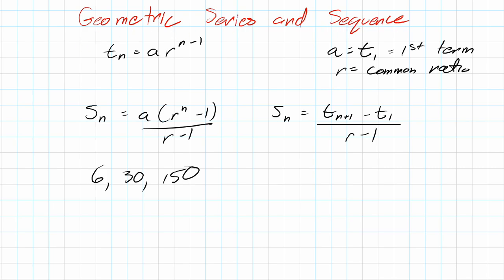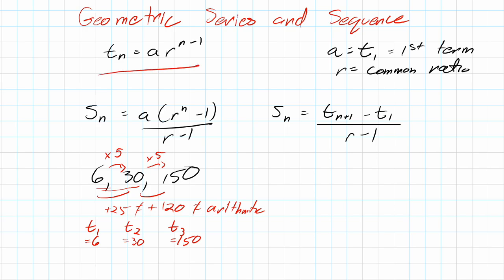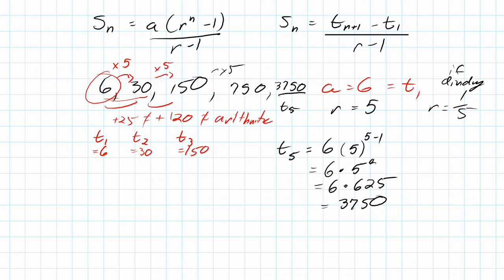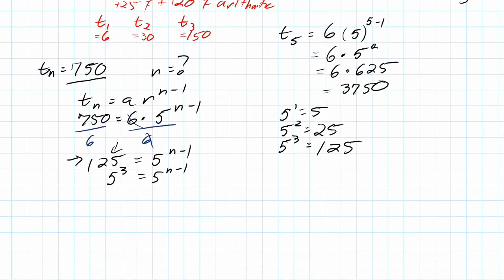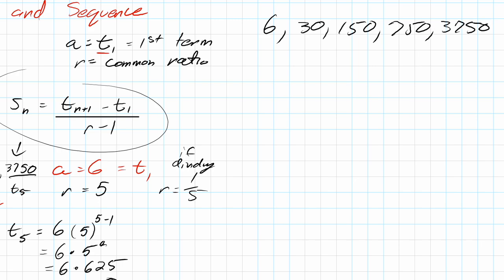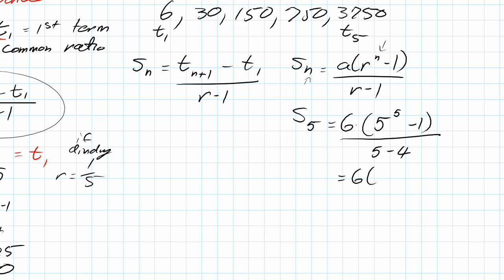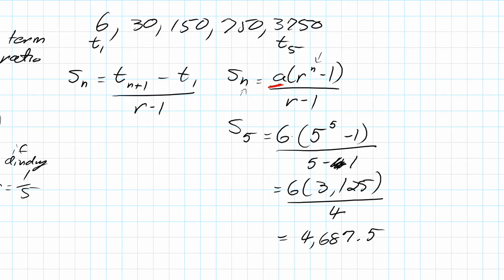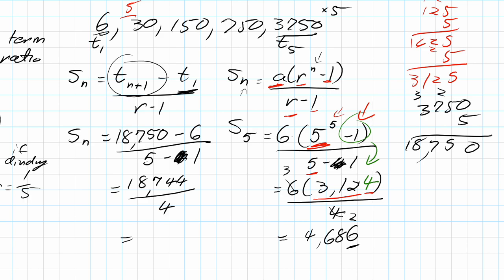How to Learn Geometric Series and Sequences, Term numbers, term values, Sum of a Series